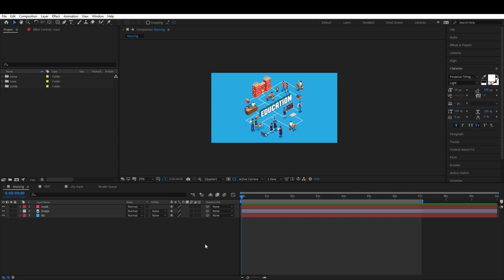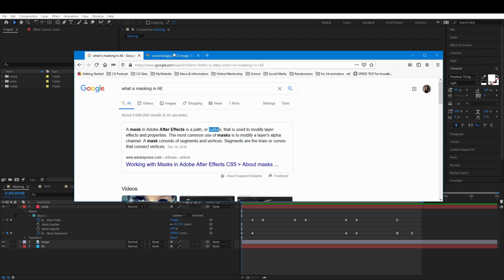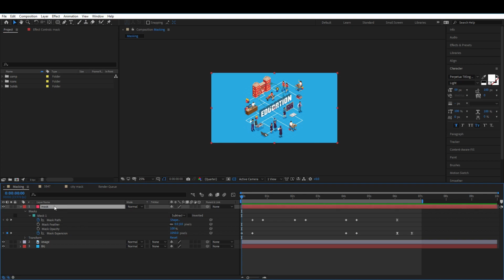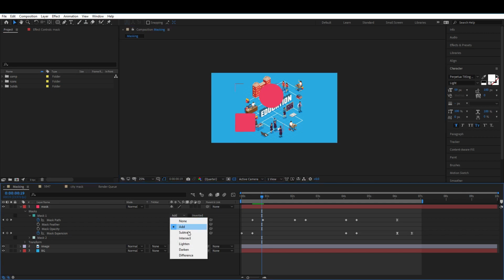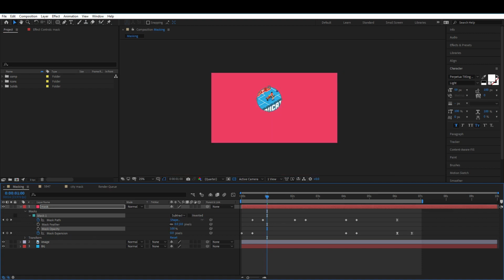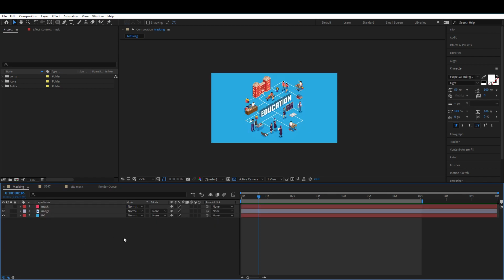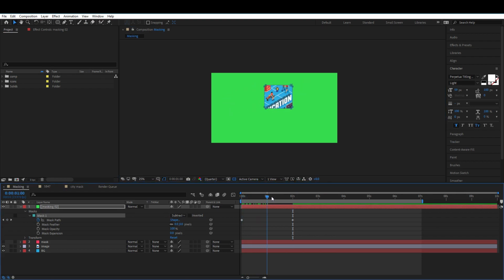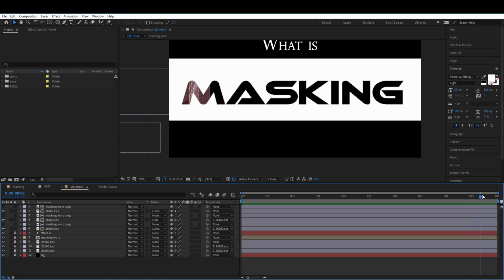After Effects: How to use Mask and Alpha Channel